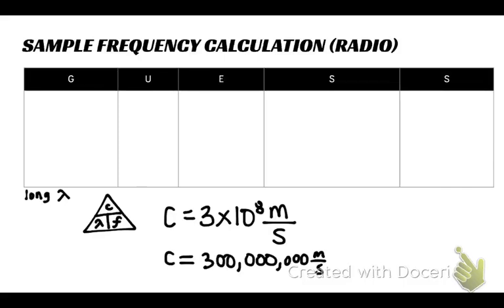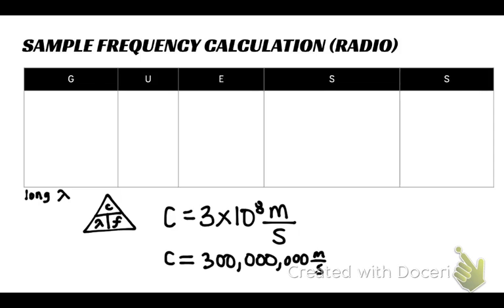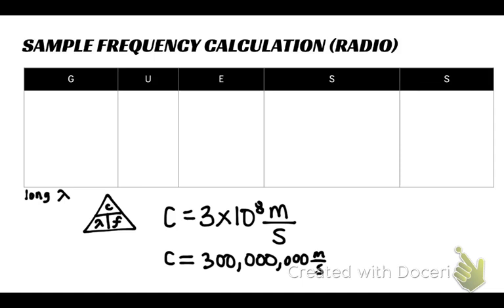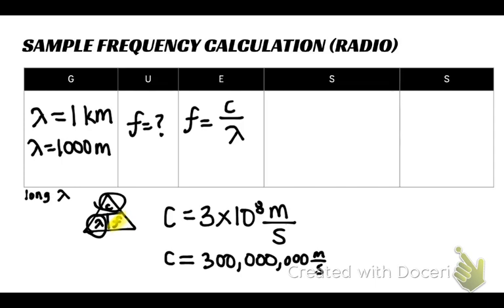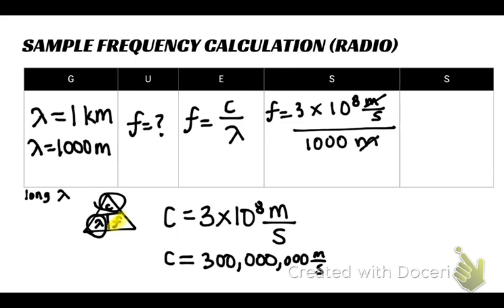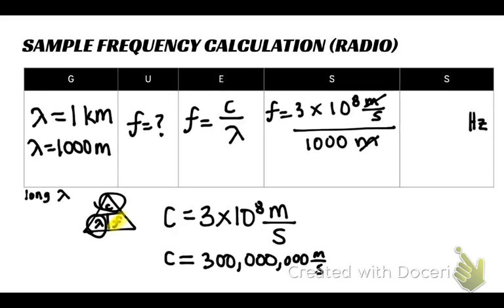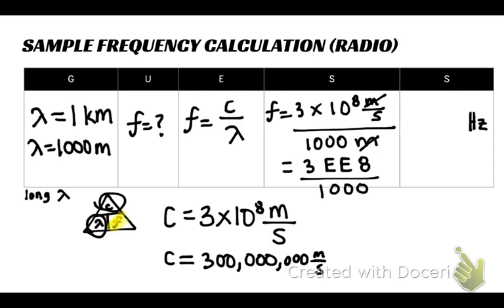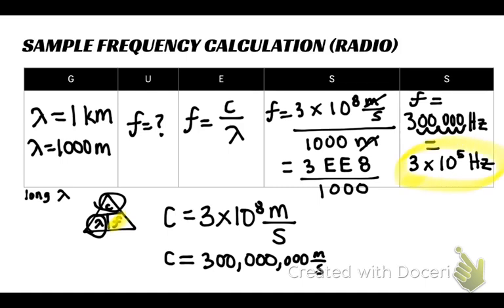Sample Frequency Calculation (Radio Waves)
Using c = wavelength (frequency) equation